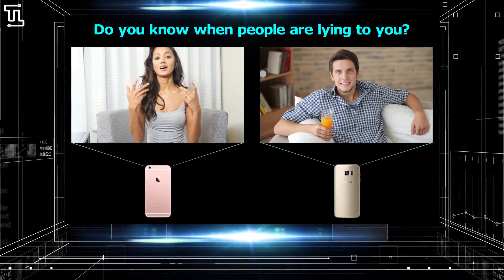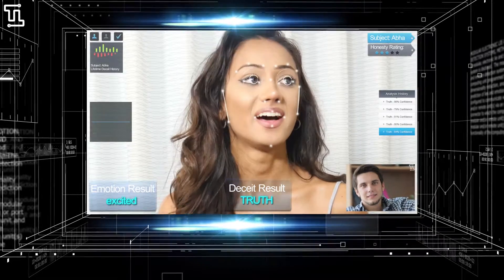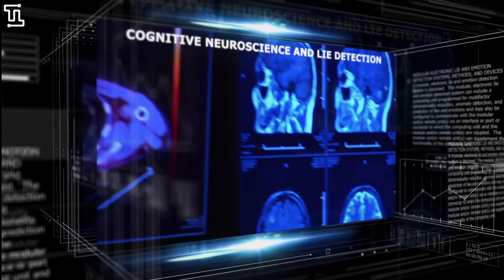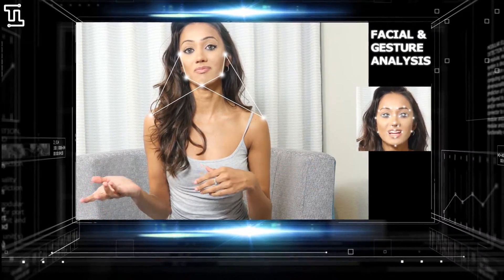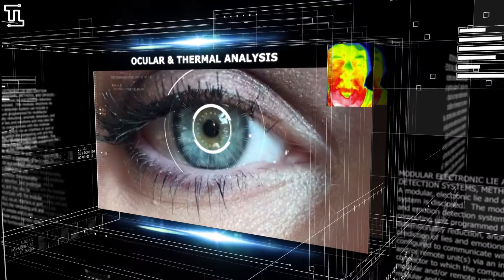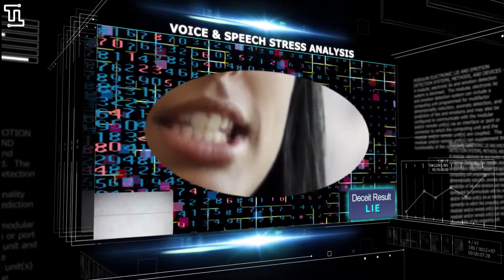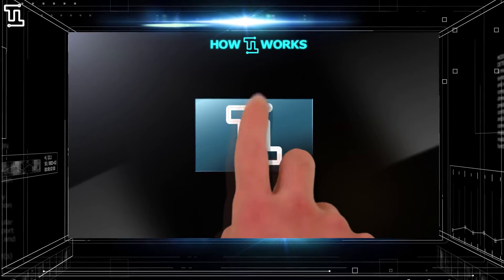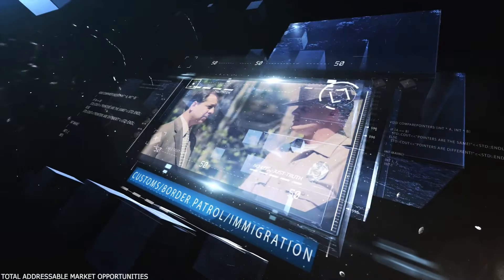TruthTek: A revolutionary lie and emotion detection system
TruthTek is a revolutionary lie and emotion detection system that utilizes artificial intelligence to quantitatively evaluate the truthfulness and emotional state of a subject, in a non-invasive manner. truthtek.com